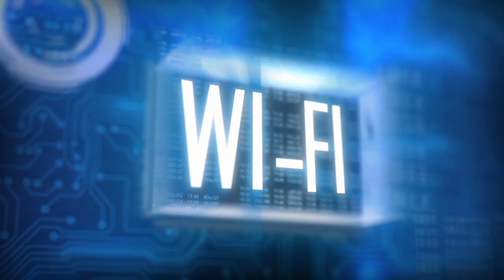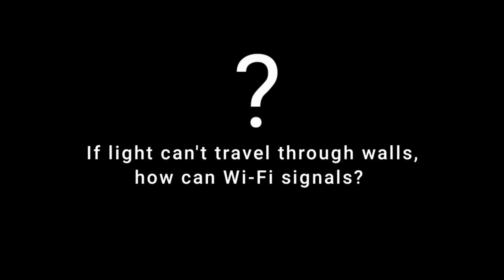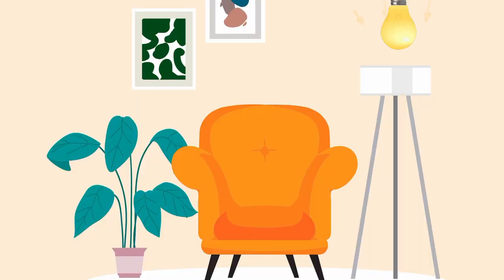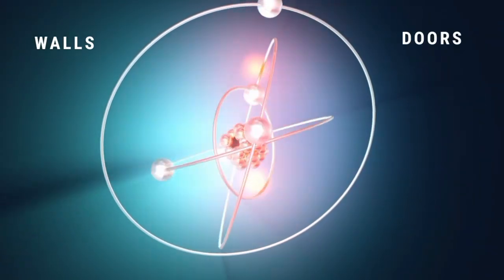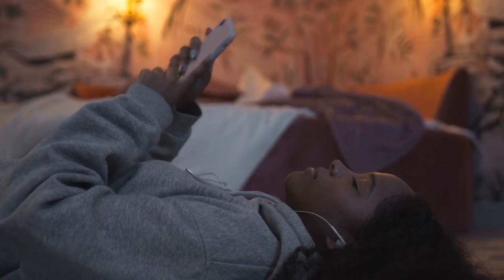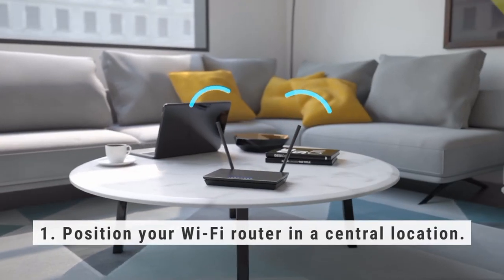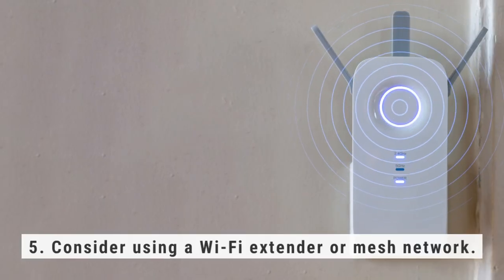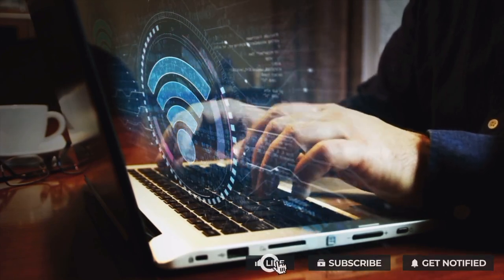Does WiFi Have the Power to Travel Through Walls?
Wi-Fi signals can penetrate walls using radio waves in the frequency range of 2.4GHz or 5GHz. These wavelengths are small enough to pass through cracks and openings in walls. WiFi signals also reflect off objects, allowing the signals to propagate around obstacles. The material the wall is made of impacts WiFi penetration - signals pass more easily through drywall than concrete.

In conclusion, with enough transmitting power, WiFi can penetrate walls, but the signal is weakened. Strategic router placement helps maximize WiFi coverage throughout a home.

Stock Music Source:
Watch:
 • Fantasy — Land of Fire | Free Backgro...